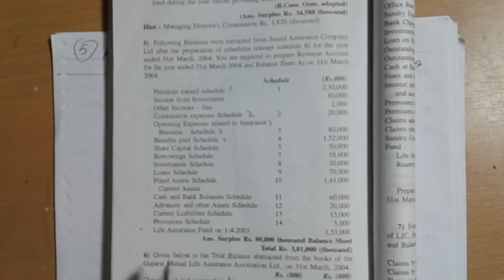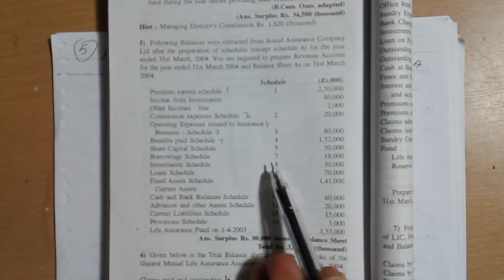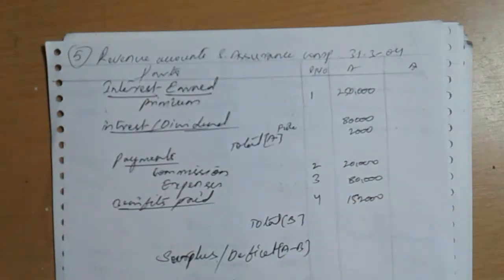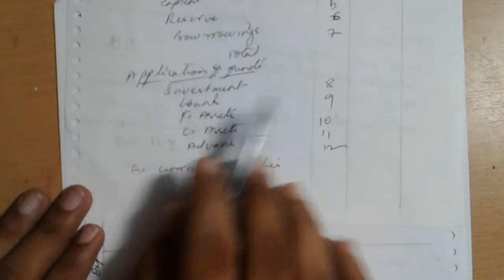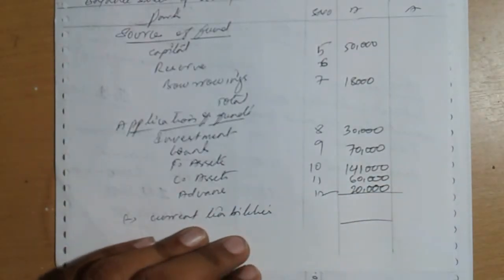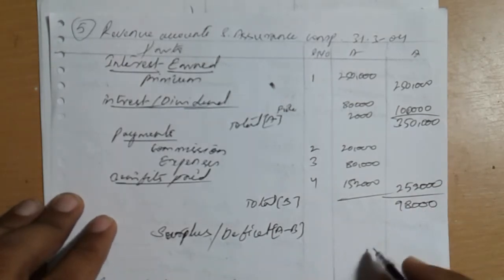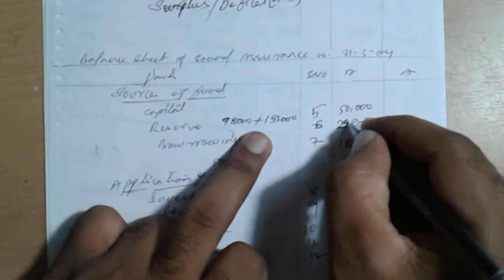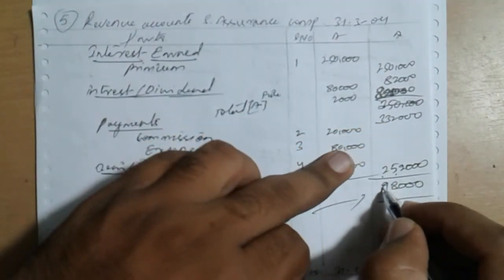life insurance long answers part 4